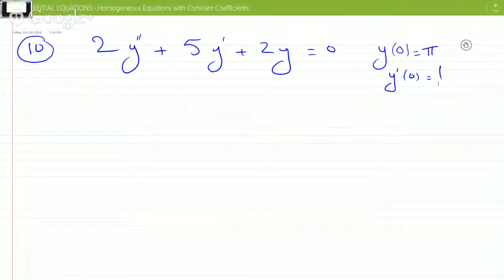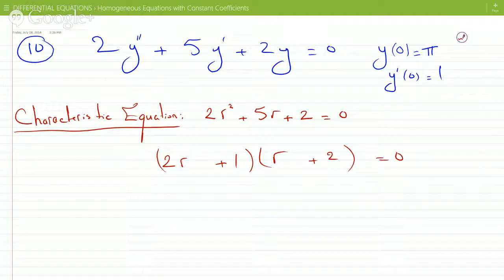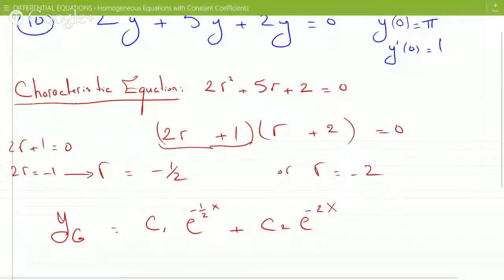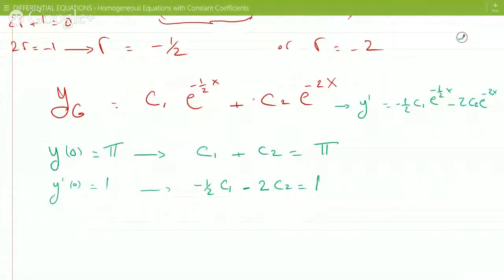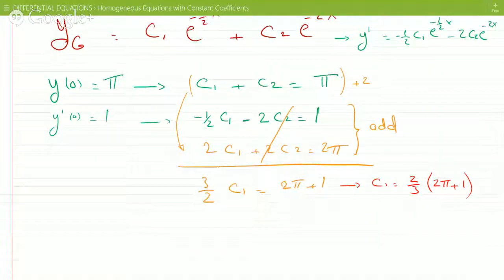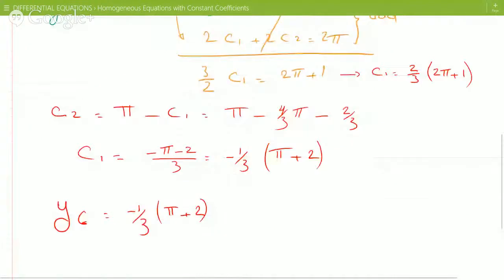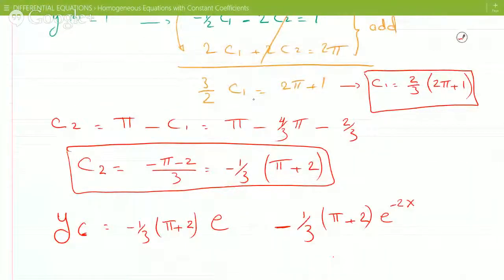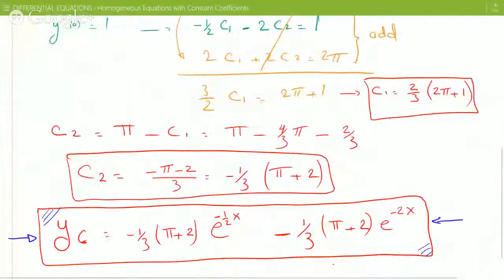Solving a second order Homogeneous Differential equation with real distinct coefficients